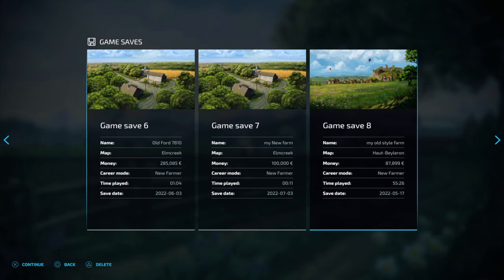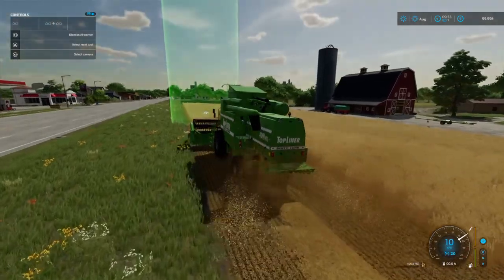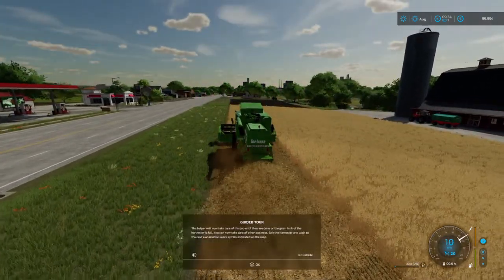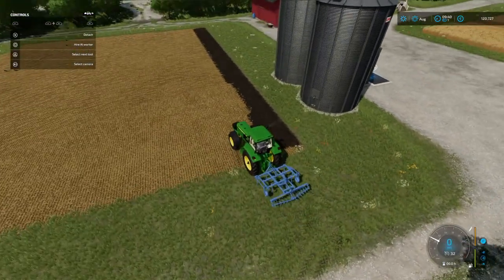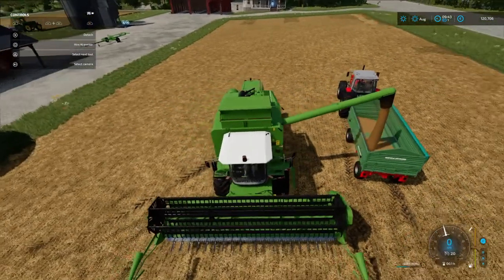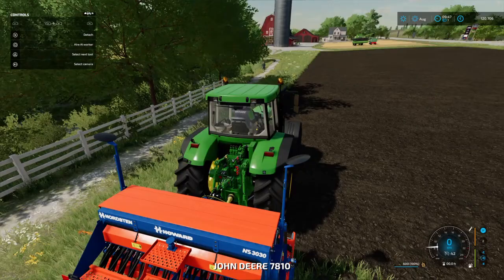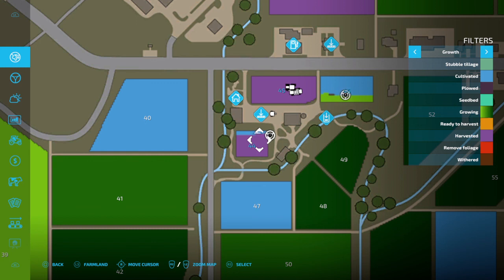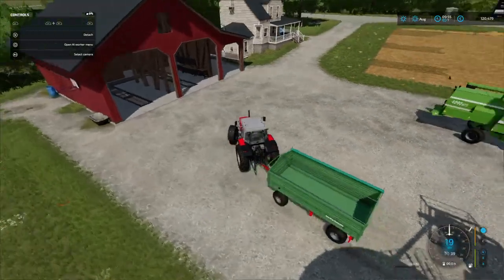How to play farming simulator 2022 part 2 Harvesting - cultivating & seeding